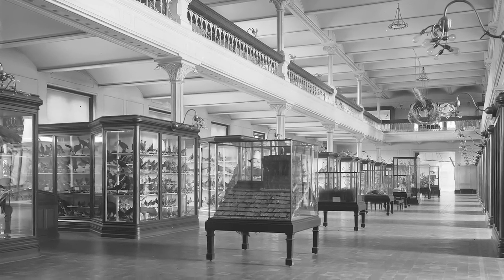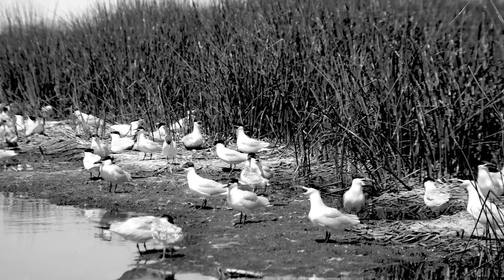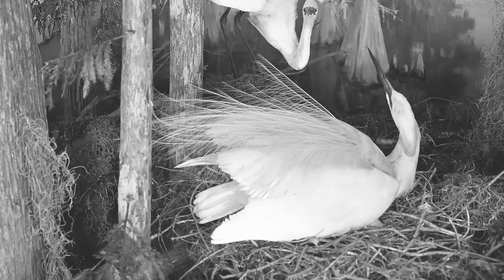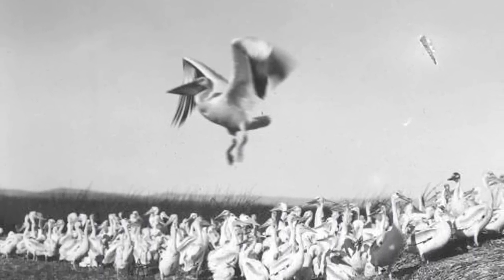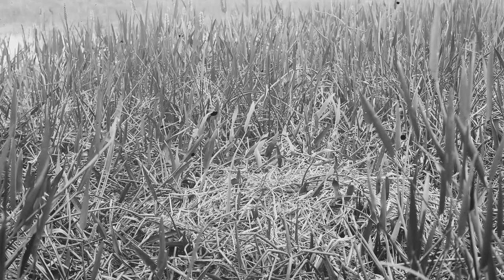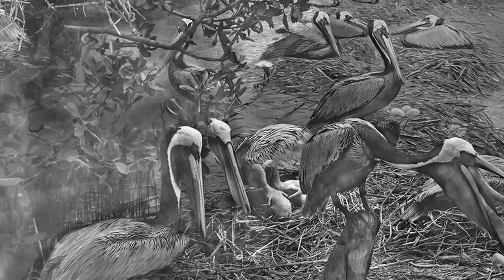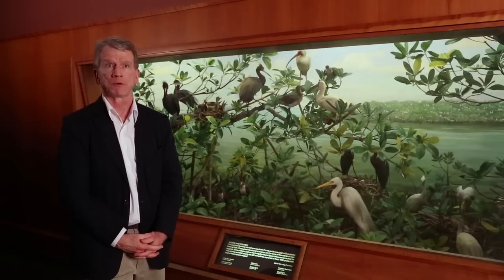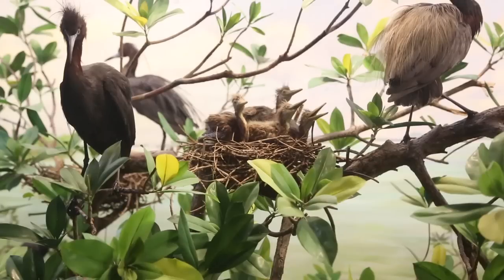Birding at the Museum: Dioramas and Conservation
Frank Chapman traveled 90,000 miles with artists and taxidermists to gather material to re-create actual bird habitats for the Museum's first bird hall, which opened in 1902—a time when the use of feathers for fashion threatened numerous species. Naturalist Stephen C. Quinn explains how Chapman used these scenes to press for protection of endangered birds, urging his friend, fellow bird-lover, and then-President Theodore Roosevelt to create the first federal bird refuge.

VIDEO CREDITS:

MUSIC
"At First Glance" by Lisle Moore—Warner Chappell Production Music
"Chalk Horse Dawn" by Nick Fisher—Warner Chappell Production Music
"Velvet Gloves" by Mark Allaway—Warner Chappell Production Music

PHOTOGRAPHY
AMNH/D. Finnin
AMNH/Library Archives
Collective History

RESEARCH
Dale Dancis
Elena Sansalone

Laura Allen
AMNH/J. Bauerle and E. Chapman
AMNH/Library Archives
"Roosevelt, Friend of the Birds," courtesy of
Roosevelt Memorial Association Film Library
Susan Sfarra